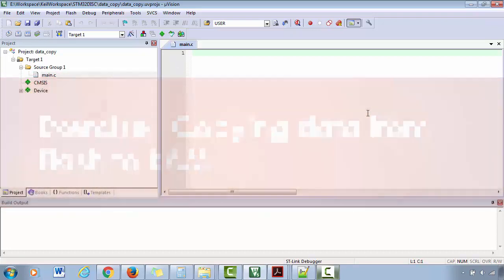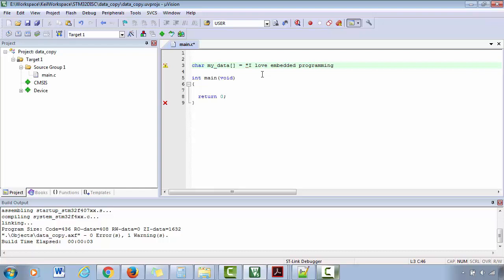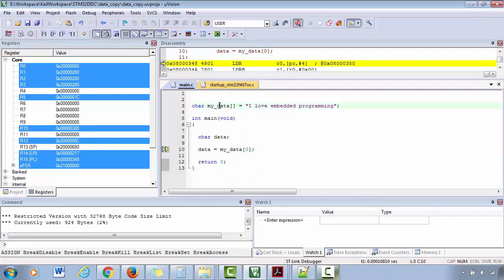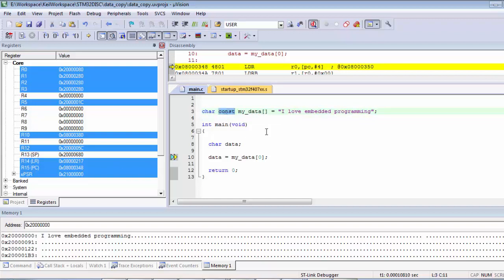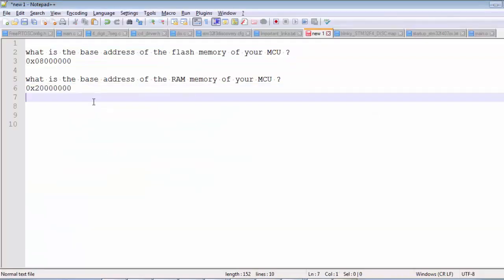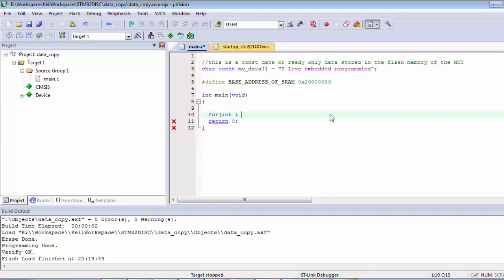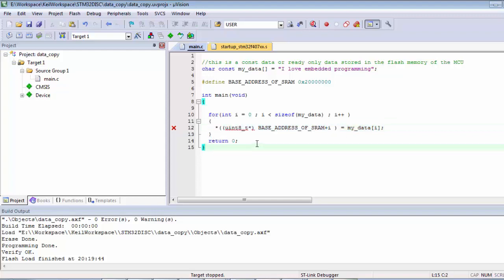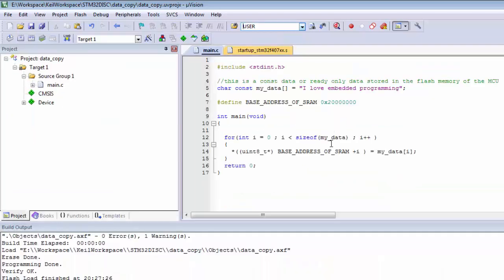Exercise-Copying data from Flash to RAM